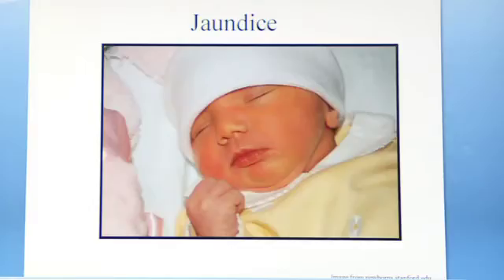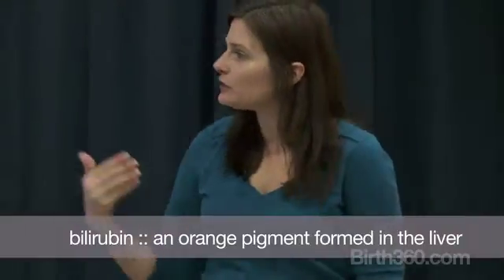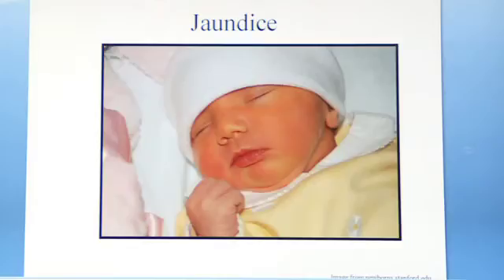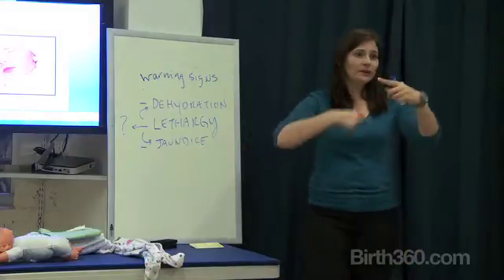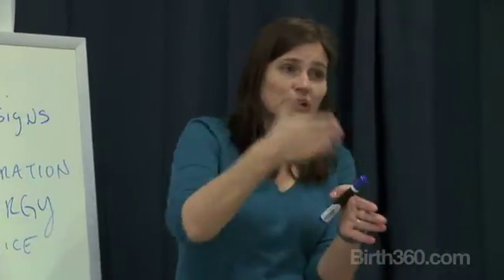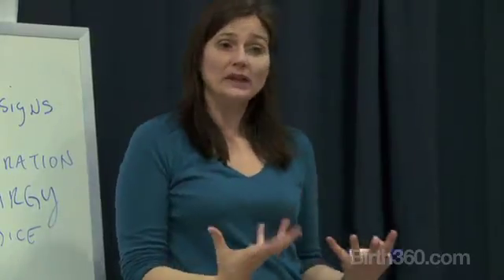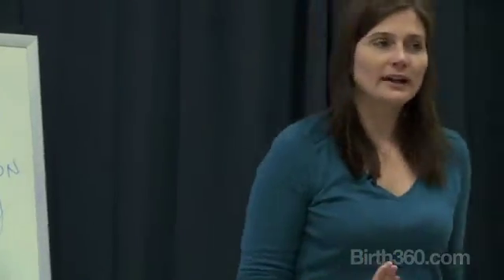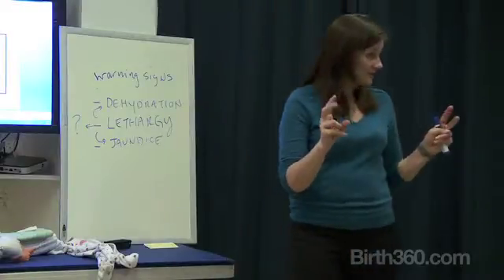Newborn Warning Signs: Jaundice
Jaundice is when, during the rush of blood to the baby in the minutes after birth, sometimes there's an excess of bilirubin that builds up in the baby's system. Bilirubin is an orange pigment formed in the liver. Sometimes a baby's immature liver can have a hard time processing the bilirubin out of the system. Jaundice tends to make the baby sleepy. Generally what alleviates jaundice is breastfeeding, but if jaundice persists there are other therapies such as full spectrum light therapy.